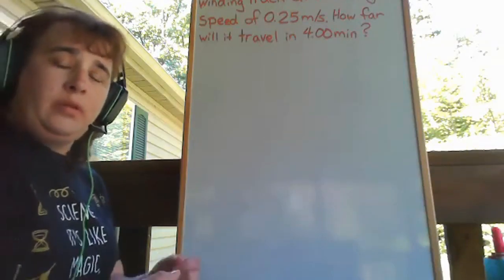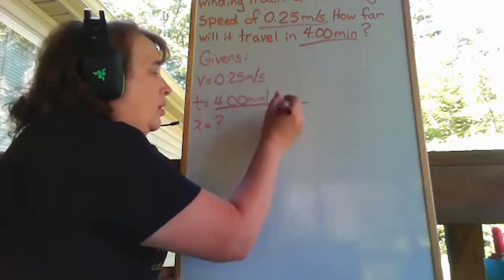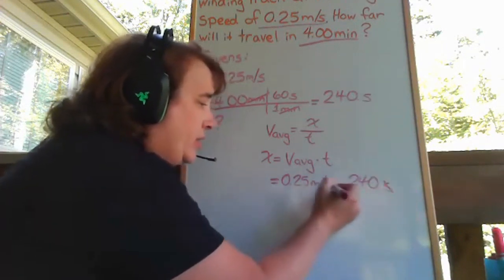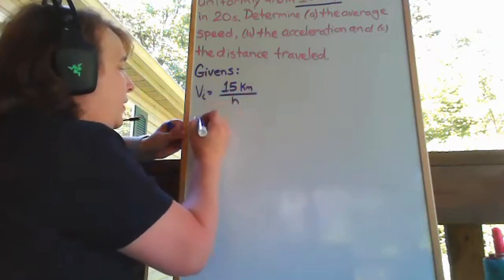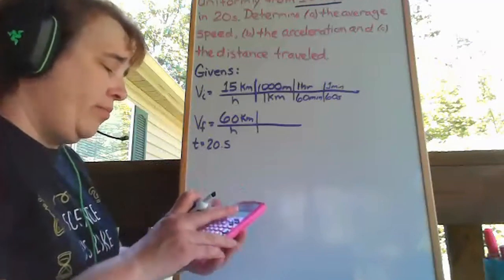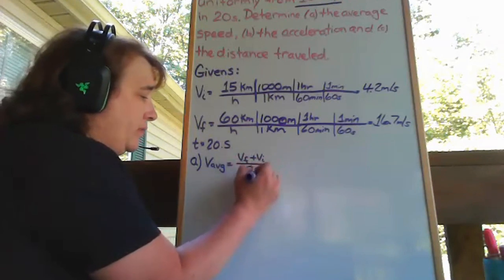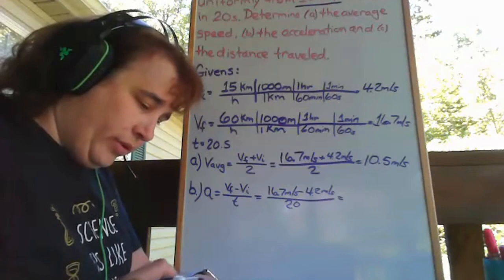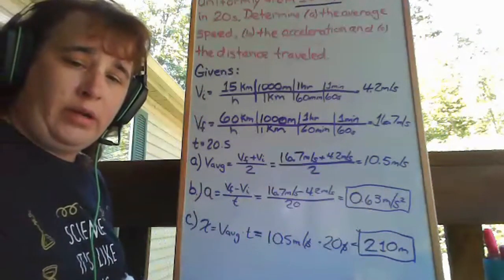1 D Motion Examples